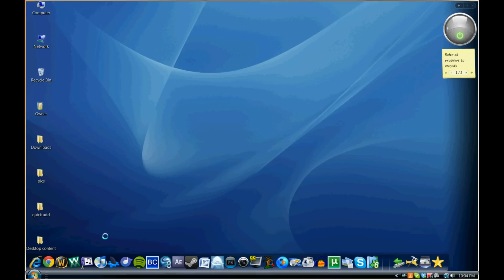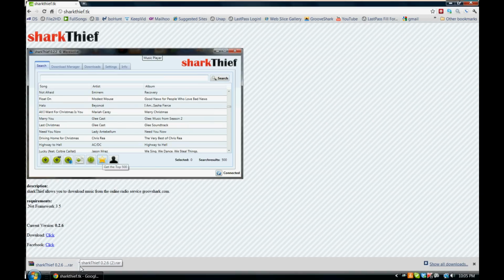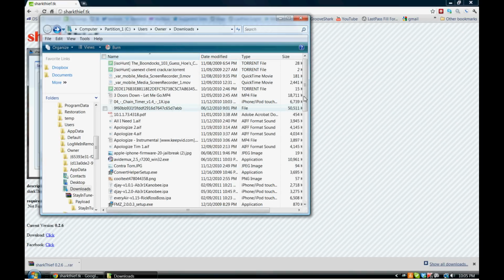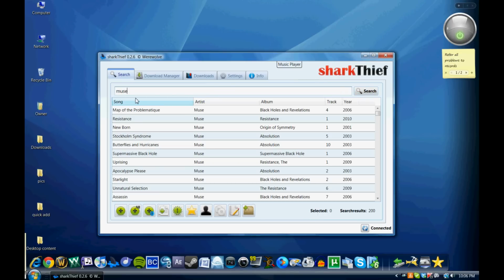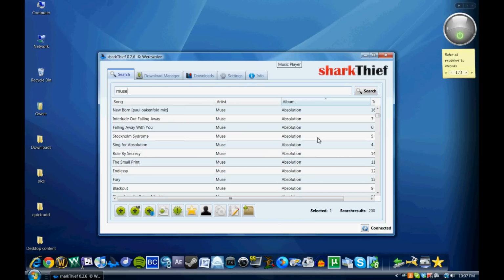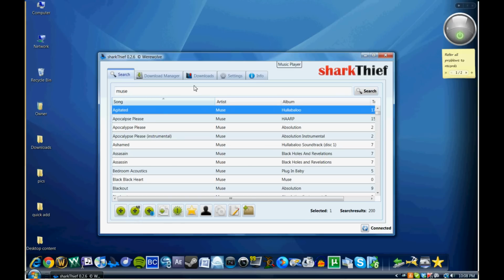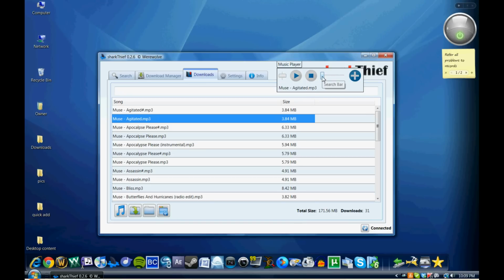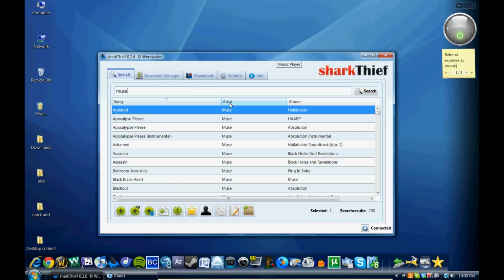Download Music Free Fast and Easy!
In this tutorial, i will be showing you how to use a program called sharkthief to download music from grooveshark.  Grooveshark alone has one of the widest selections of music i have seen, and sharktheif allows you the luxury of getting all the songs you could ever hope for for free.

links:
Sharkthief.tk
Grooveshark.com